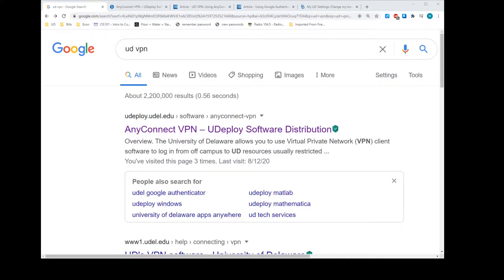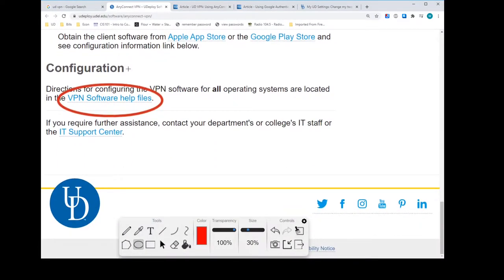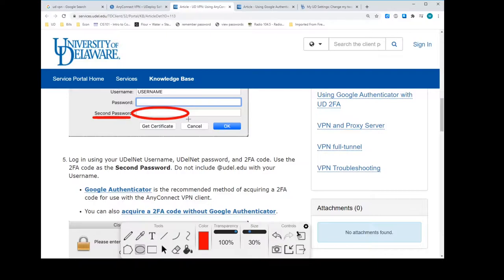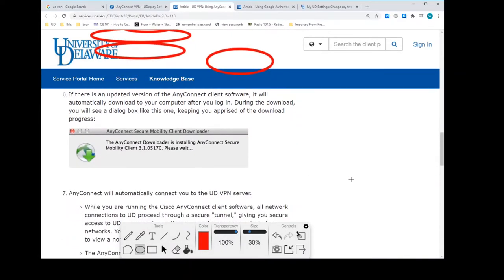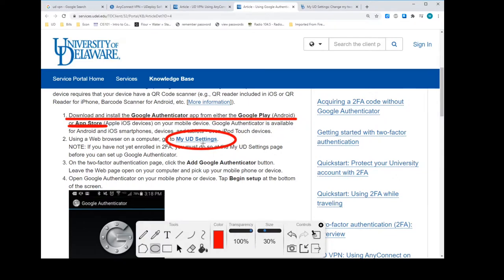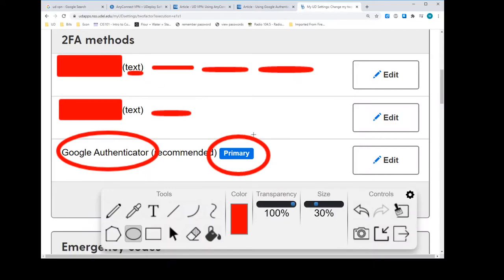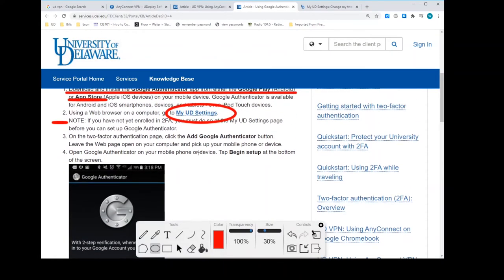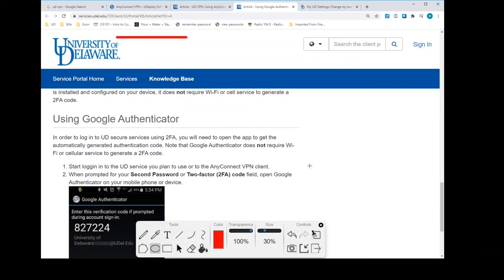Installing AnyConnect VPN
This video describes the download, installation, and configuration of Cisco's AnyConnect VPN client for University of Delaware students.